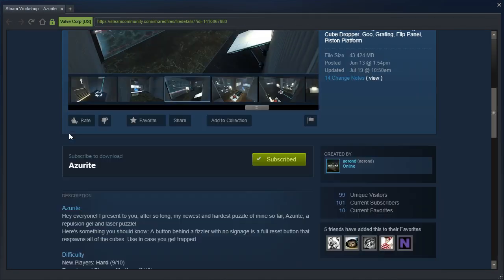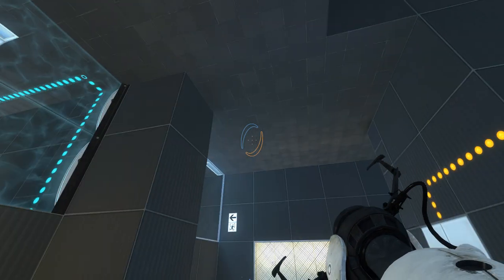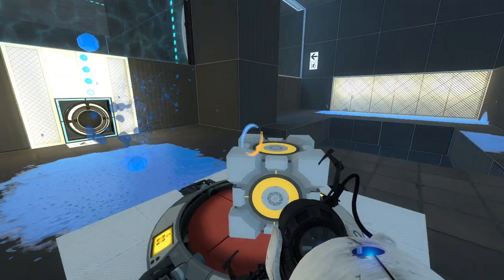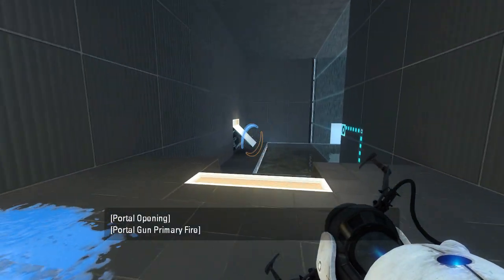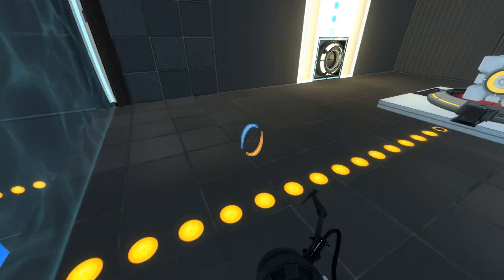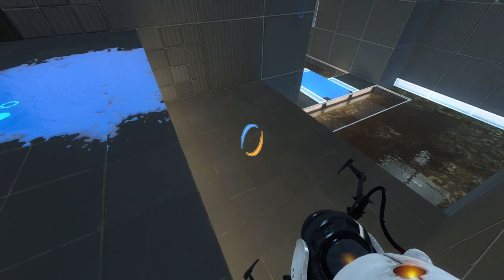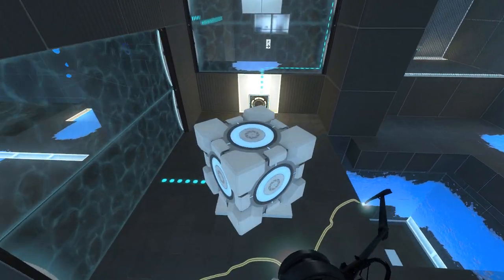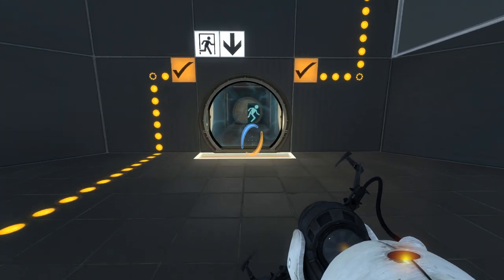Portal 2 PeTI - "Azurite" by aerond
Blind playthrough. Great map!